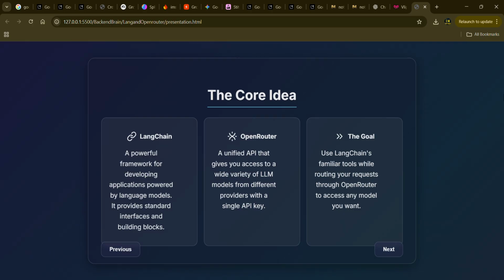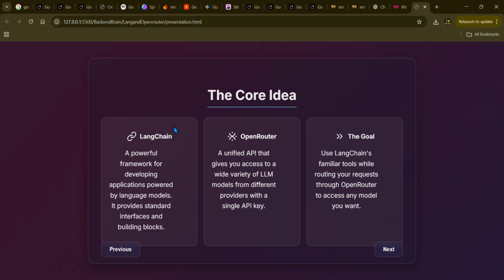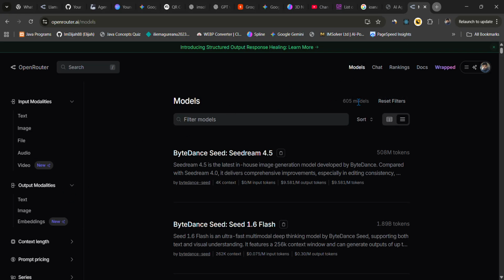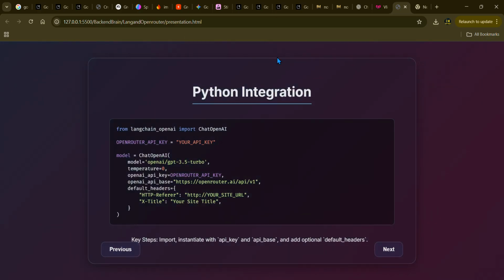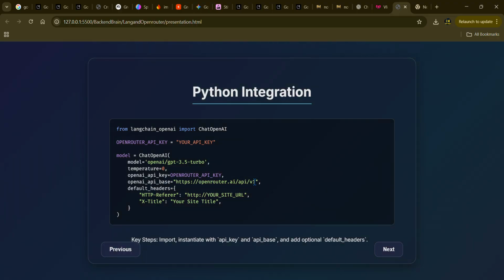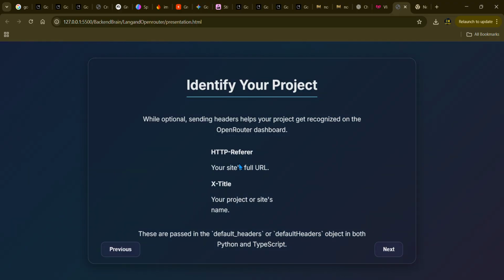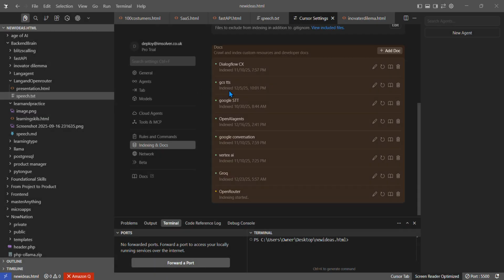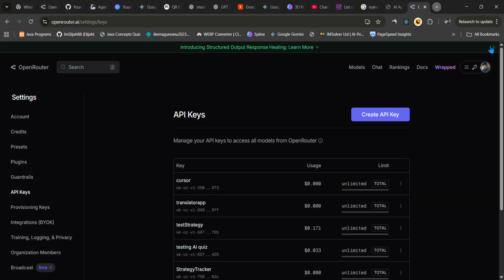open router + langchain = love